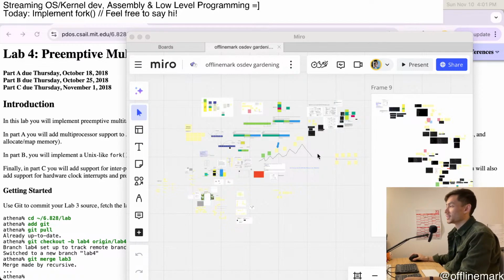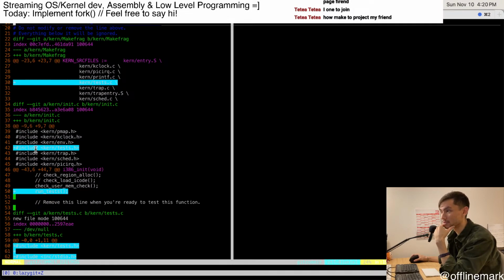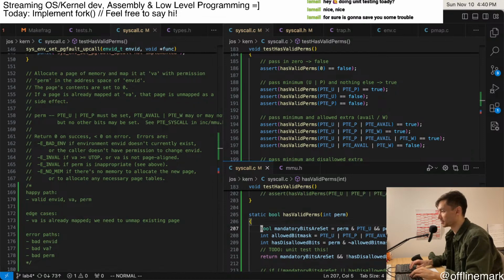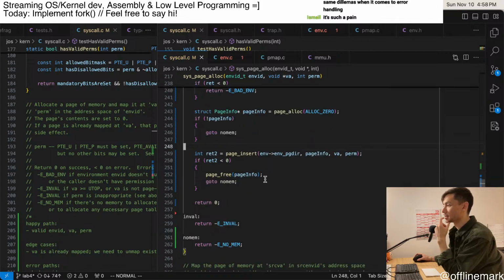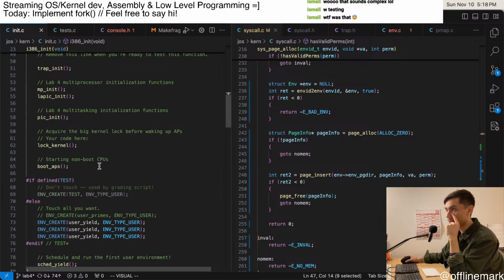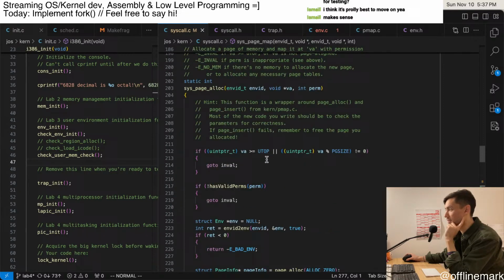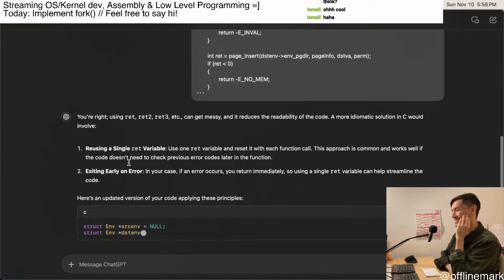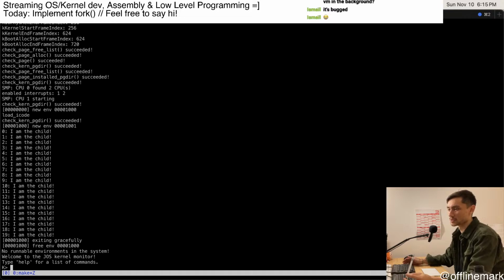chill kernel hacking for fun (week 41, fork() syscall)